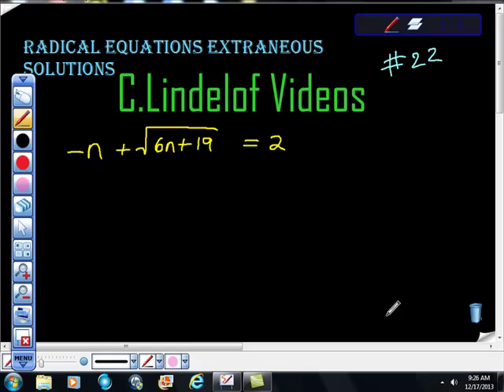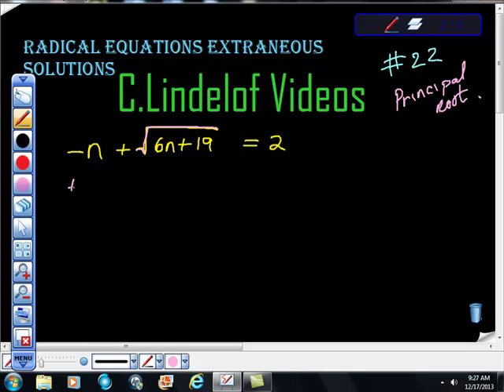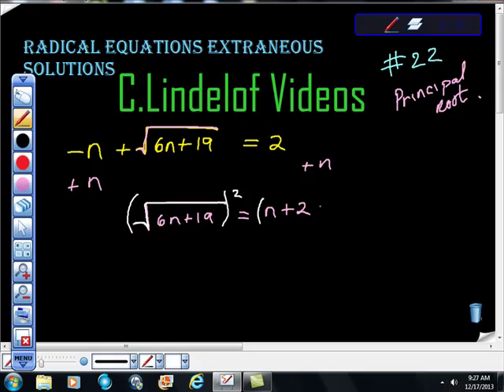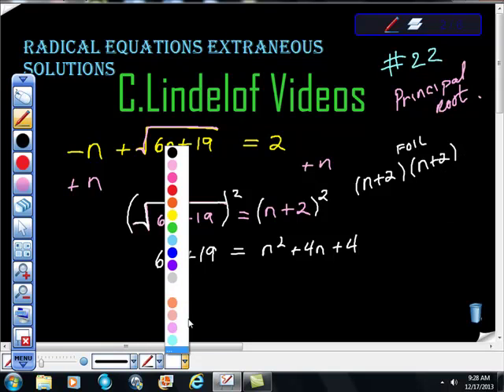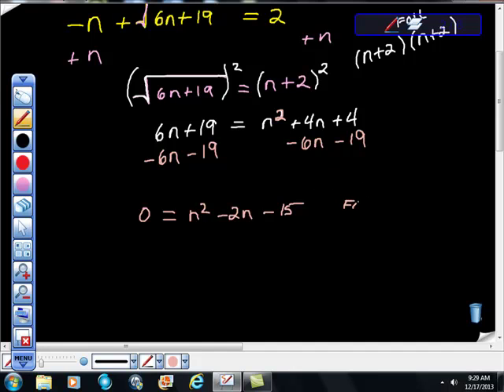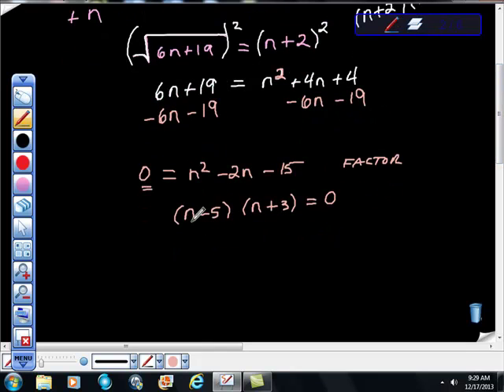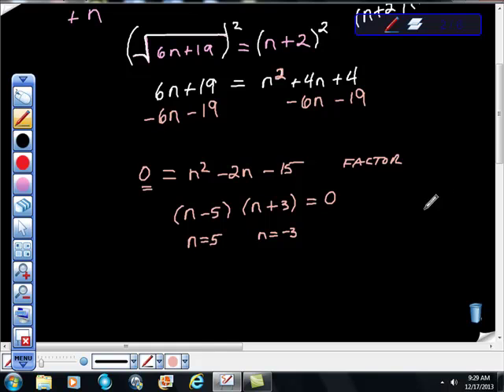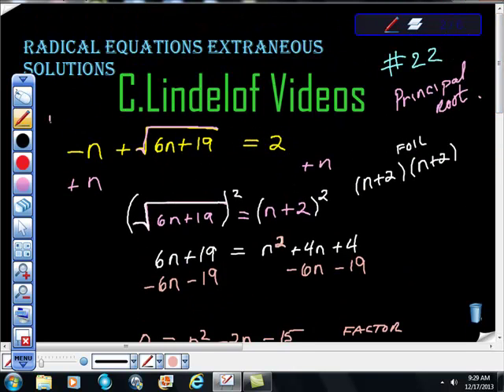Solving Radical Equations Extraneous Solutions 22